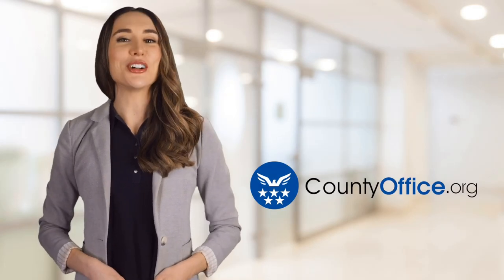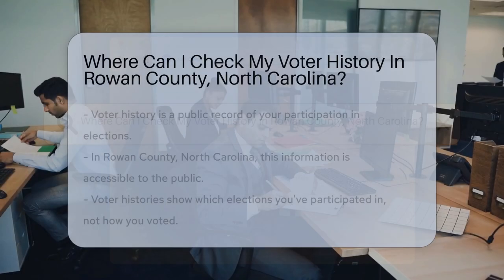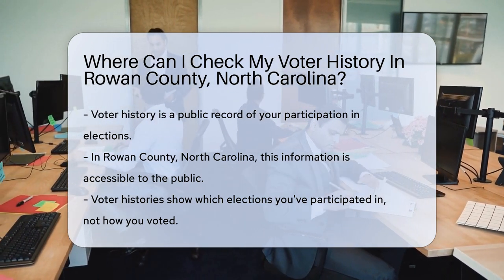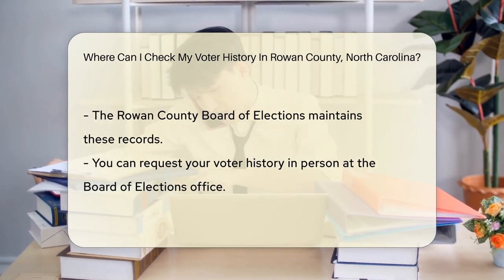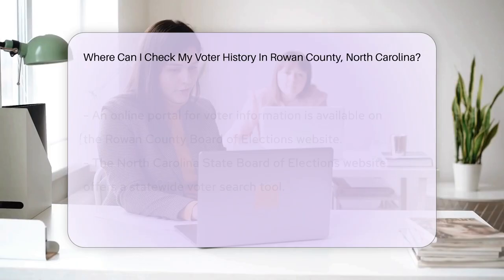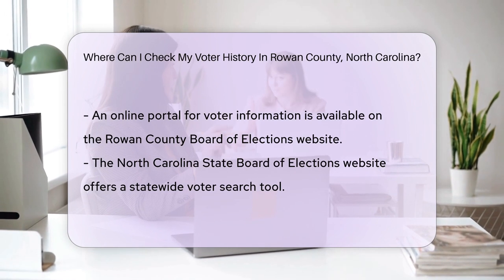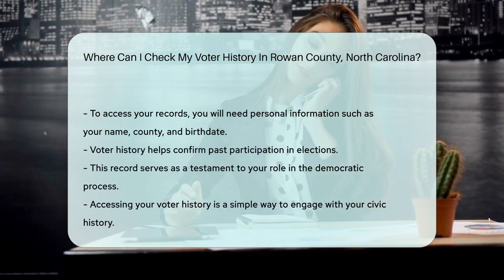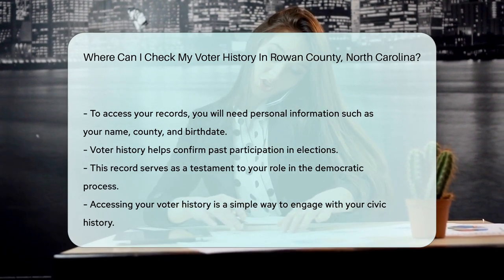Where Can I Check My Voter History In Rowan County, North Carolina? - CountyOffice.org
Where Can I Check My Voter History In Rowan County, North Carolina? Unlock the history of your civic engagement in Rowan County, North Carolina! Your voter history is a public record and a reflection of your participation in the democratic process. It's a chronicle of the elections you've been a part of, securing your place in the shaping of our government. This video will guide you through the simple steps to access your voter history, ensuring you're well-informed about your past voting activities.

The Rowan County Board of Elections is your primary resource for obtaining this information. They keep a meticulous record of voter registrations and histories. Whether you prefer an in-person visit or the convenience of online access, they've got you covered. The State Board of Elections also offers a comprehensive statewide voter search tool, which is easily accessible online.

Make sure to have your personal information ready to facilitate your search. Your name, county, and date of birth are essential for retrieving your records. Tune in to our video for a detailed walkthrough on how to confirm your past participation and satisfy your curiosity about your voter history.